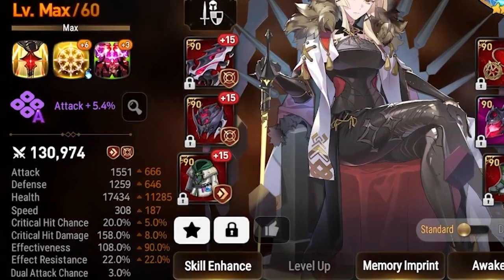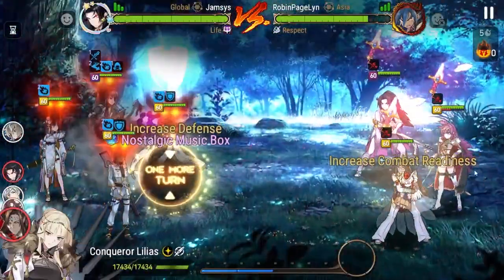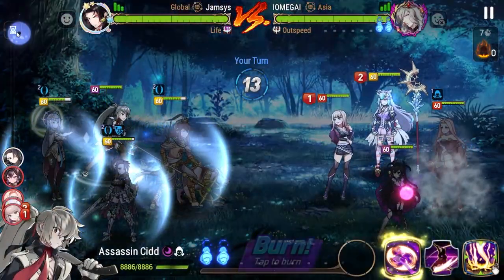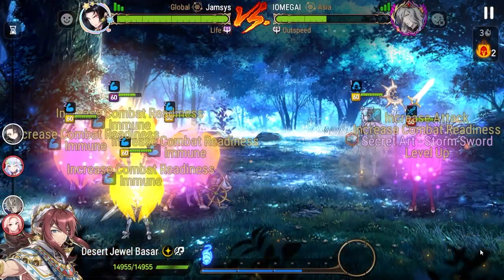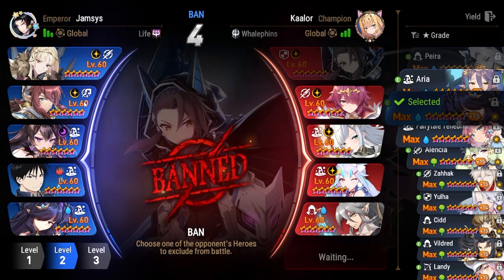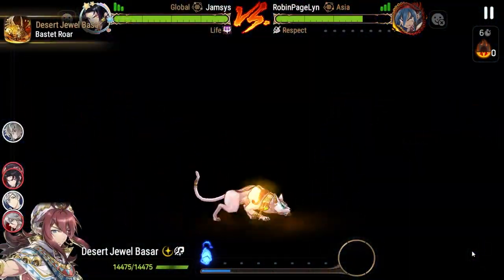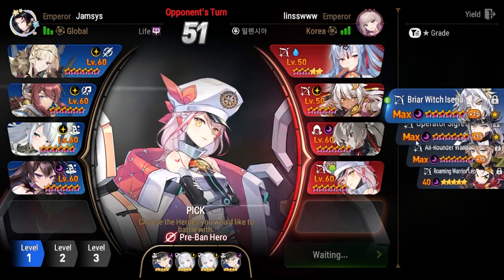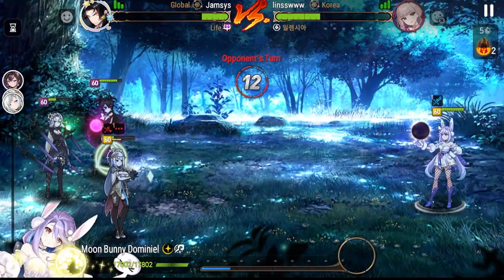Not Cleaving with Ca$h Conquer Lilias [Epic Seven RTA]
I got tired of everyone trying to cleave me so  its my turn to use speed to bully other players and enter my unrelatable content creator era
We also get to face the e7wc participant Elvemage which was fun

Finally a shorter video from my end as speed race / aggro but its actually cleave matches end super quickly

Todays episode of its not cleave I promise includes classical favorites such as Specter Tenebria , Conquer Lilias, Sylvan Sage Vivian, and Desert Jewel Basar as well as others

00:09 Stats
01:17 First match (Clilias not cleaving)
03:53 Second match (Elvemage)
8:01 Third match (Clilias vs Ran)
11:21 Fourth match (Clilias not cleaving again)
14:14 Fifth match (Solo DPS Acidd)